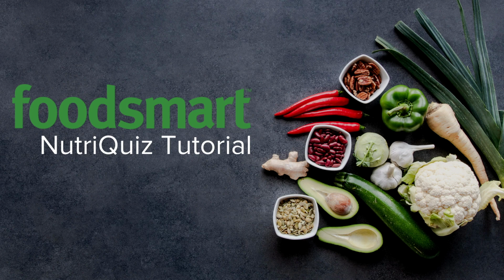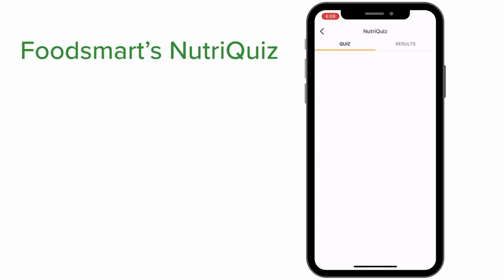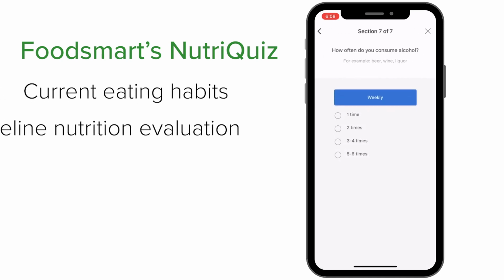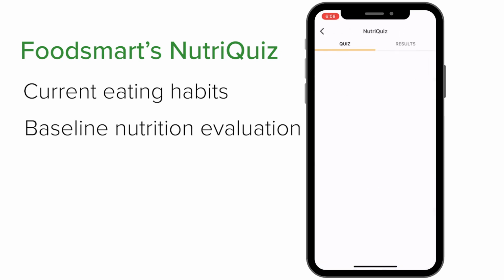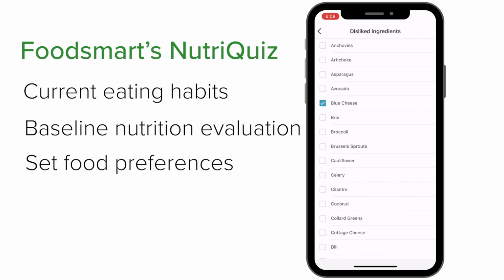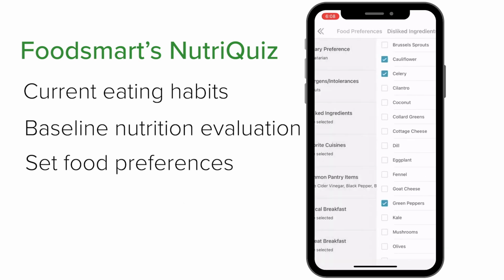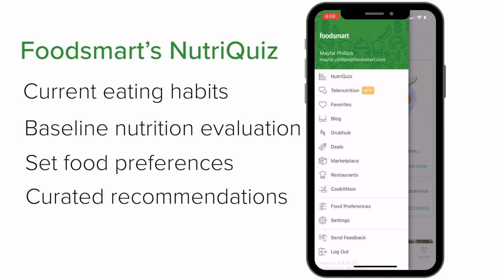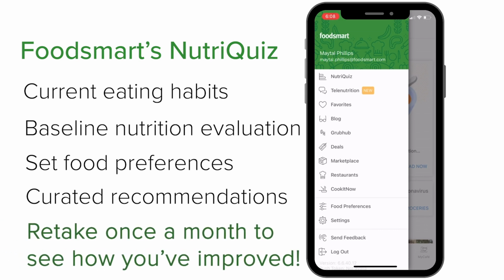NutriQuiz Tutorial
See how your nutrition stacks up with the Foodsmart NutriQuiz! In this tutorial, we walk through what the NutriQuiz is and how it can help you in your health journey.